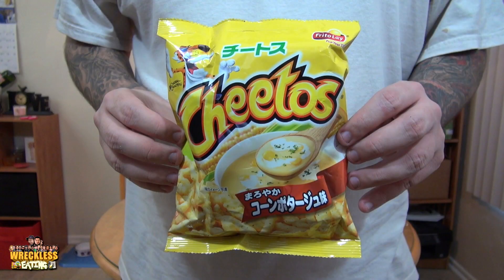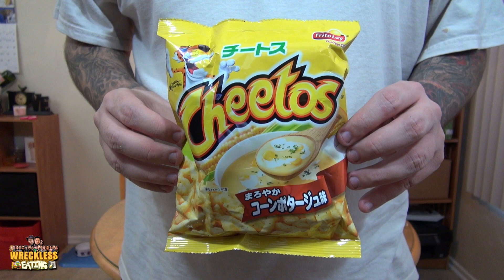WE Shorts - Cheetos Corn Potage Soup (Japan)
Today on we shorts Matt Zion & Chris Wreckless review Cheetos Corn Potage Soup!